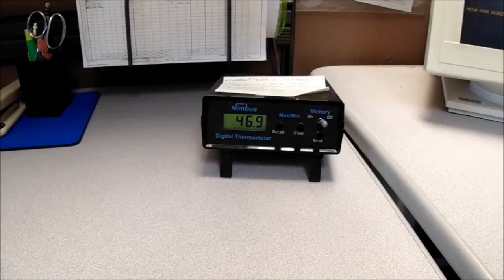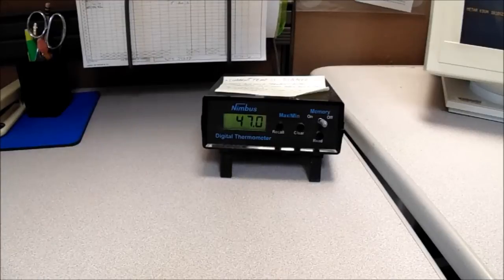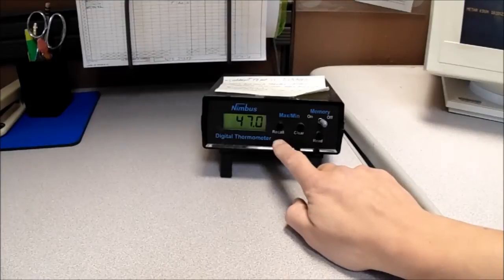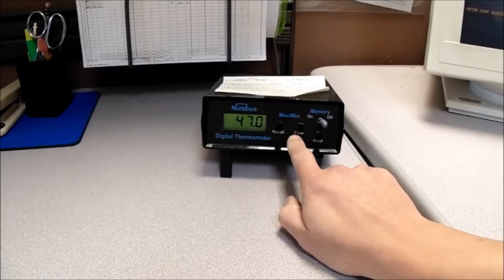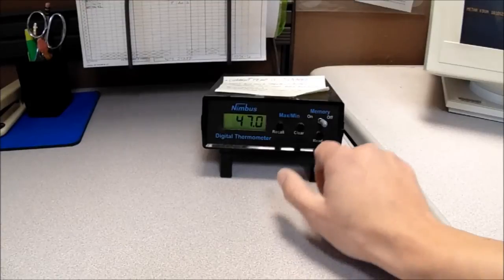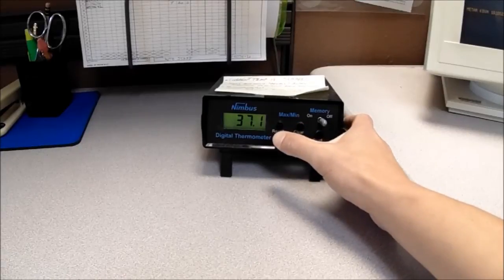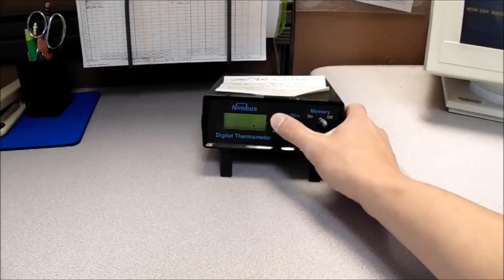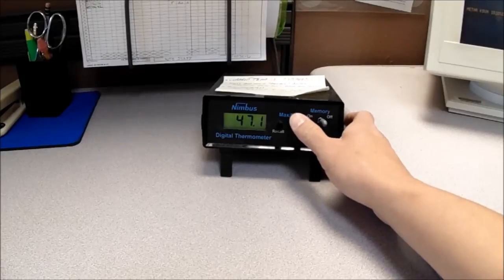How to read the maximum and minimum temperature system (MMTS) Nimbus model.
Video of how to read the temperatures using a NWS Nimbus maximum and minimum temperature system.

Quad Cities, IA/IL